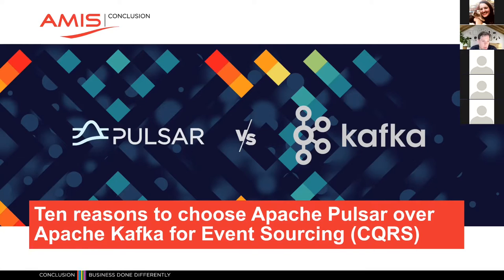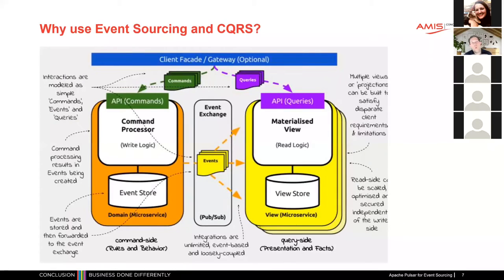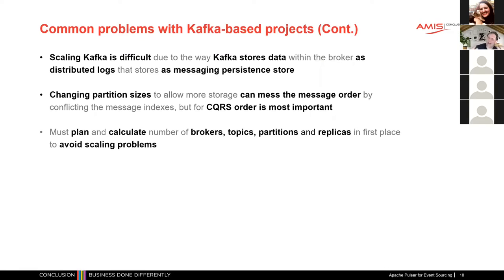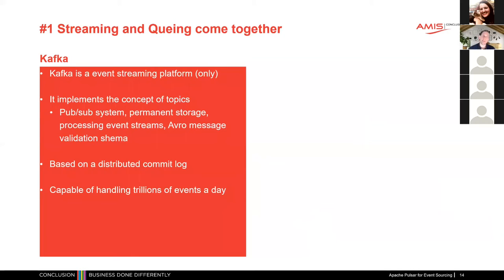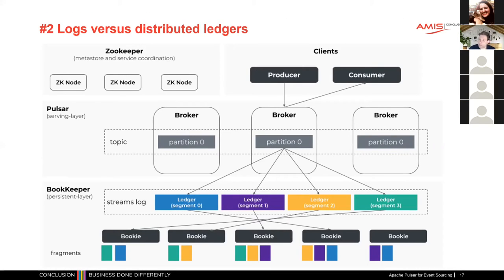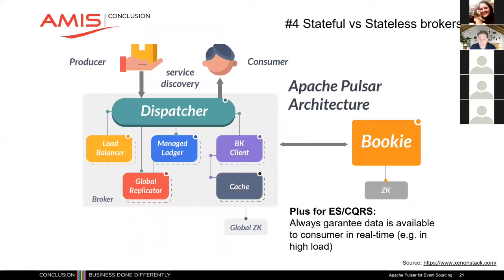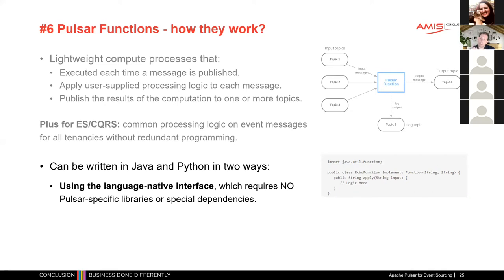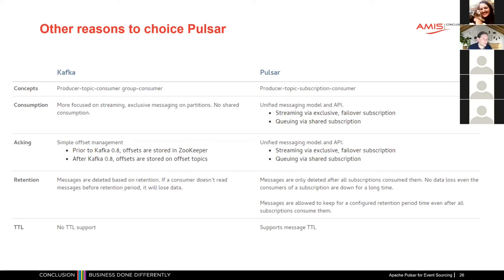Ten reasons to choose Apache Pulsar over Apache Kafka for Event Sourcing (CQRS)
More and more developer want to build cloud-native distributed application or microservices by making use of high performing, cloud-agnostic messaging technology for maximum decoupling.

The only thing we do not want is the hassle of managing the complex message infrasturcture needed for the job, or the risk of getting into a vendor lock-in.

Generally developers know Apache Kafka, but for event sourcing or the CQRS pattern Kafka is not really suitable. In this talk, I will give you at least ten reasons why to choose Pulsar over Kafka for event sourcing and data consensus.